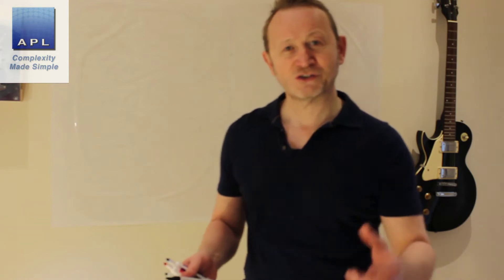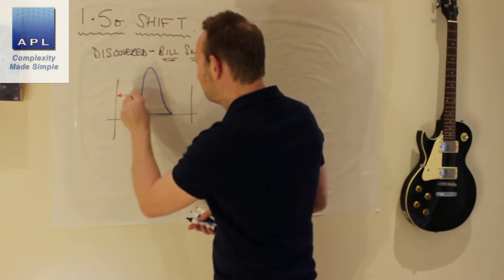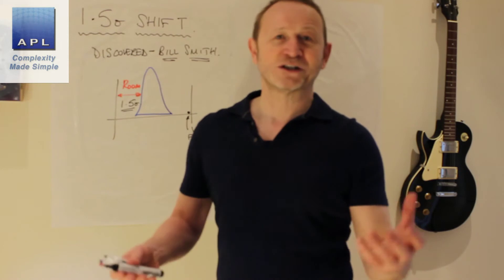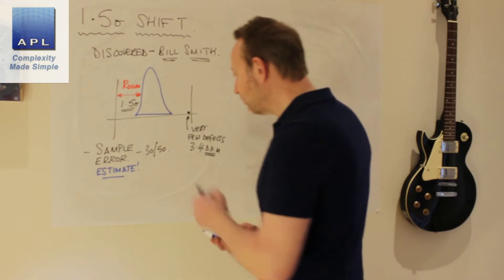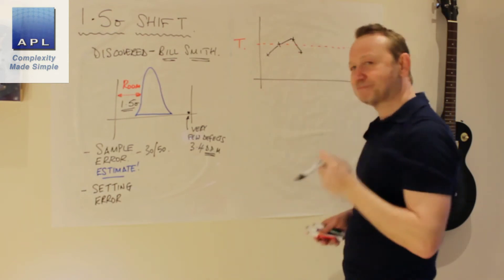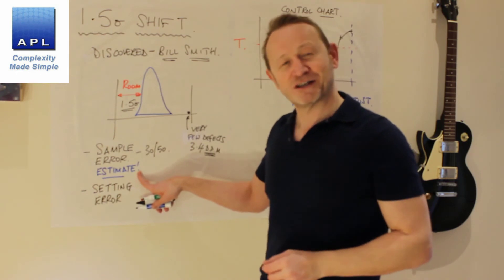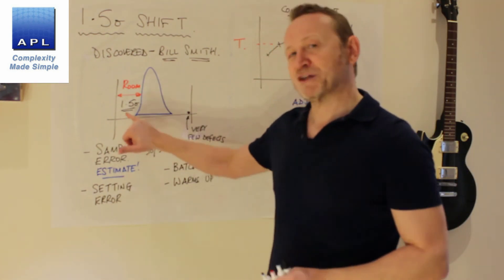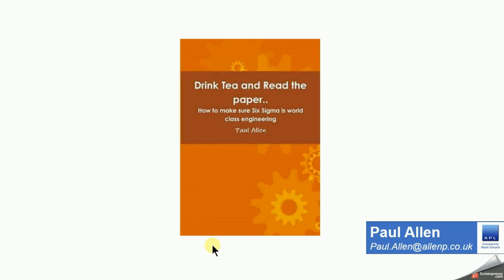1.5 sigma shift - what's it all about?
A practical explanation of the 1.5 Sigma shift in processes...